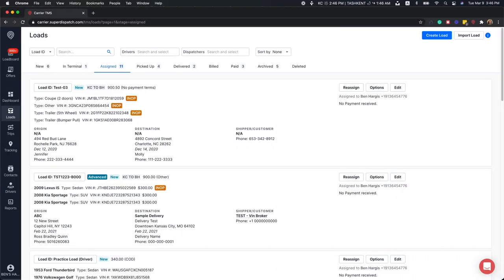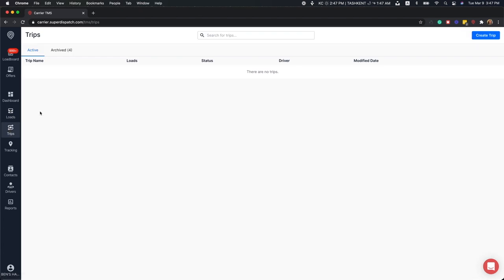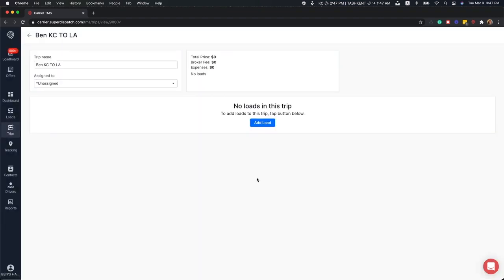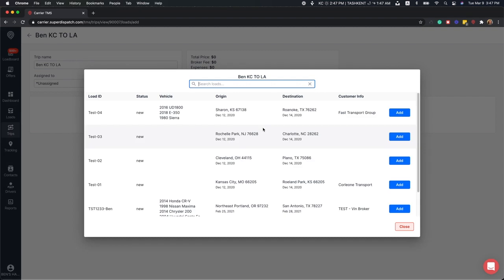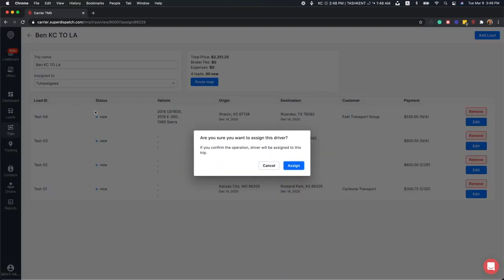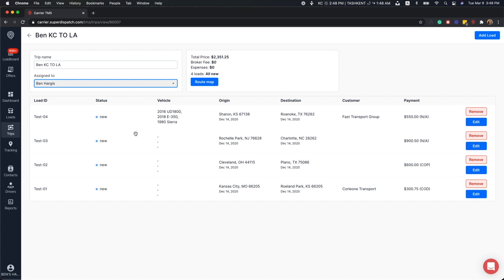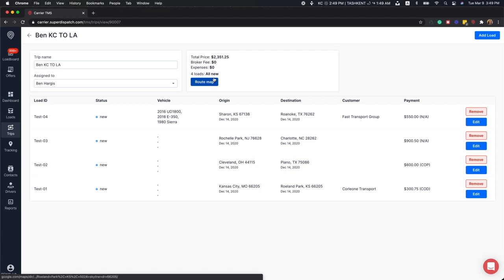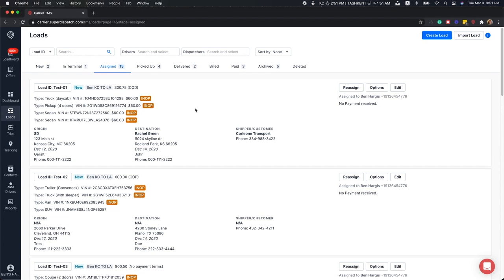How to Use Trip Planning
Learn how to use the Trips feature in the Super Dispatch Carrier TMS Dashboard with this tutorial. This video will guide you through the process, helping you plan and manage your trips efficiently. Perfect for carriers looking to optimize their routes and operations. Watch now to master trip planning!